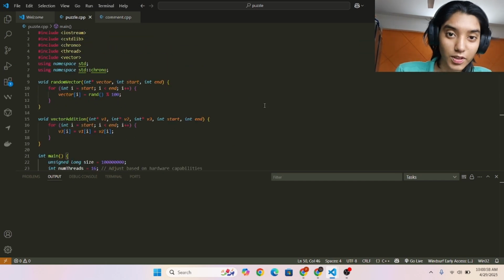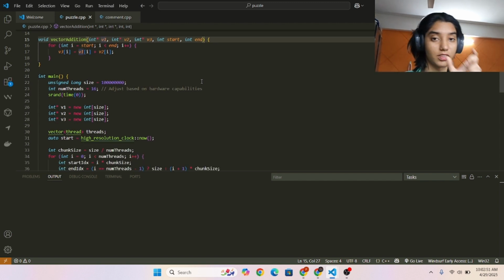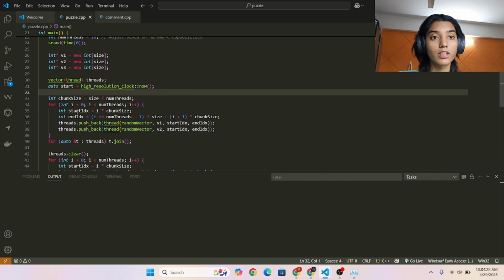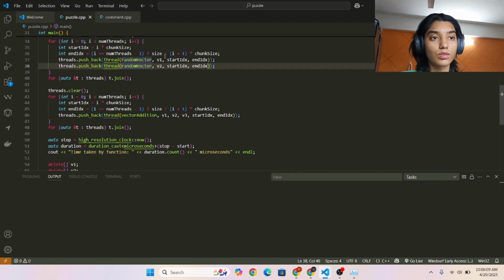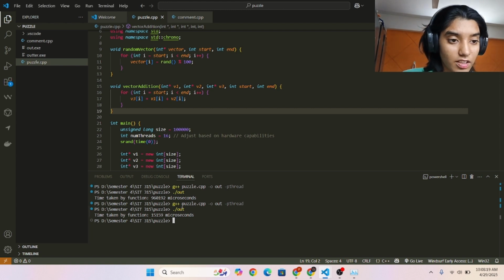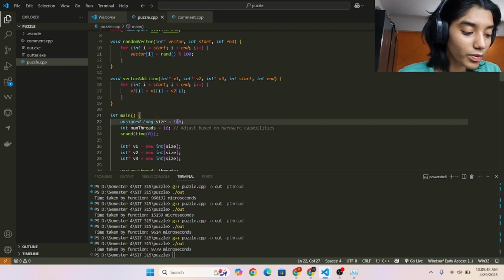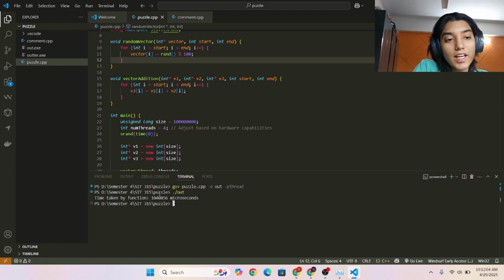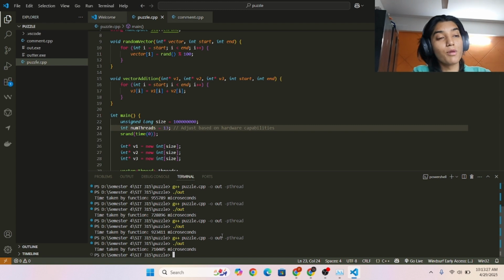Vector Addition Using Threads in C++ | Multithreading Tutorial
In this video, we explore how to perform vector addition efficiently using multithreading in C++!
Learn how to divide work between multiple threads to speed up processing large datasets.

✨ Topics Covered:

Introduction to Multithreading in C++

Creating and managing threads

Splitting a large vector into chunks

Performing addition in parallel

Measuring execution time using chrono